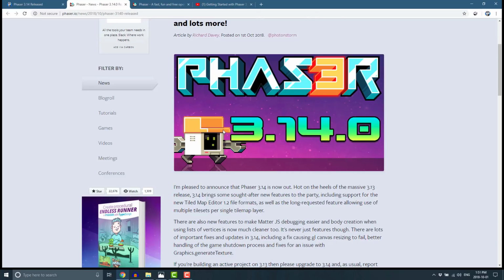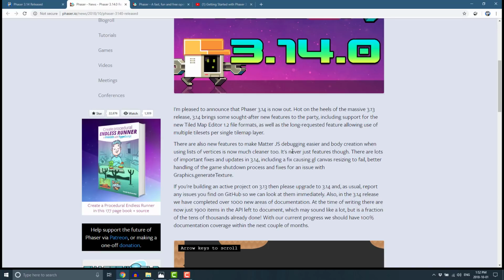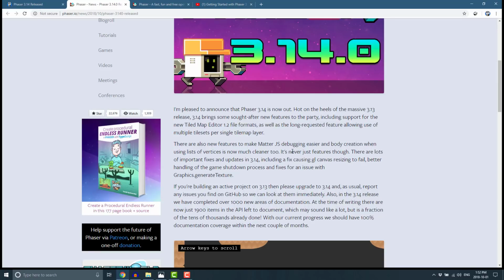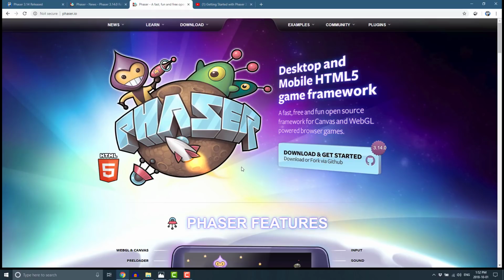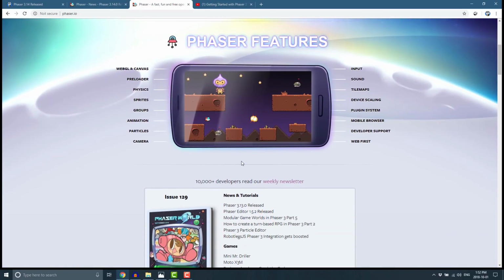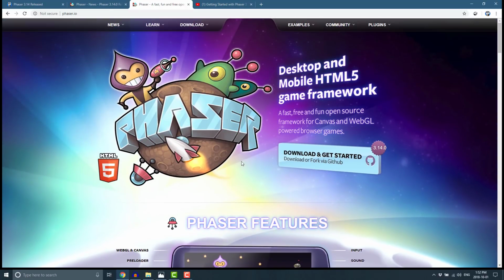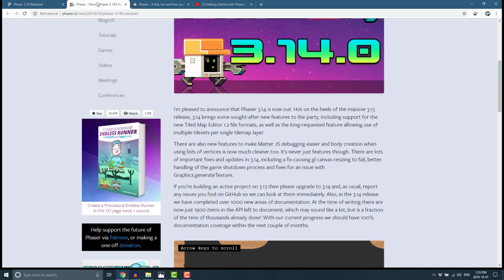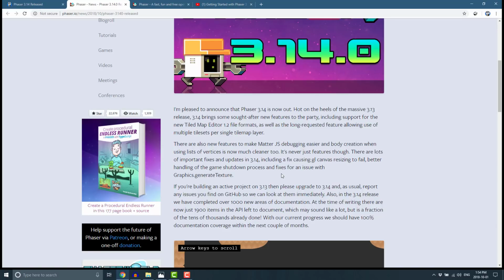Phaser 3.14 Released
While this is a relatively minor release... common on, it's 3.14, I had to do a video about it!  Phaser is a great HTML5 game framework, and the 3.x version is getting better and better at a rapid pace.  This release adds support for the just released Tiled 1.2 map editor, as well as several other fixes and improvements.  The biggest reason for this video however was to gauge your interest in a Phaser 3 tutorial series over